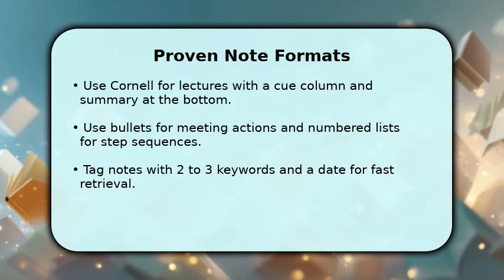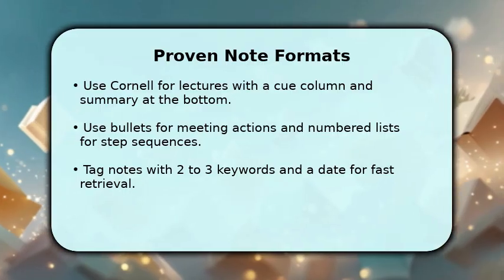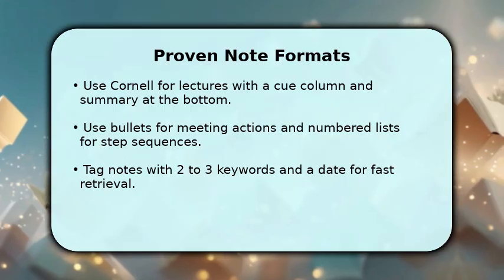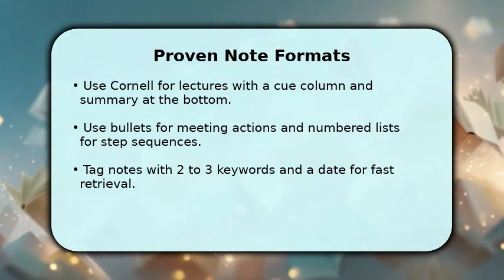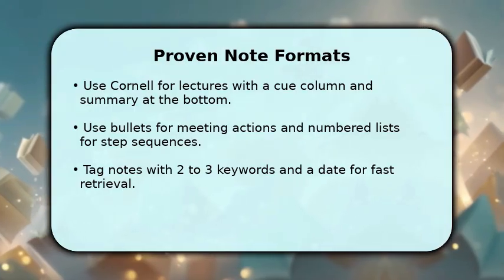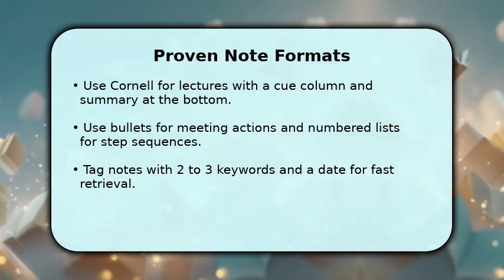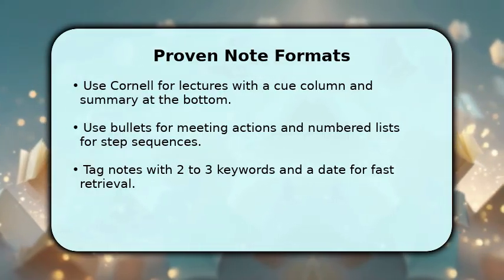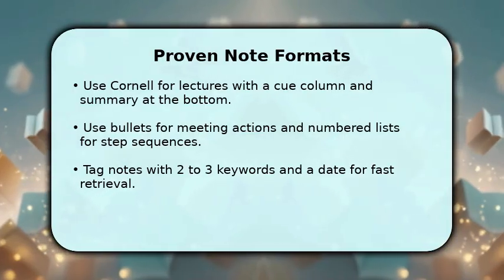How to Take Down Notes Effectively (full Guide)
How to Take Down Notes Effectively (full Guide) | 🔒 Surfshark VPN Deal — Stay private and secure. $1.99/mo + 3 Months Free ▸

Discover the secrets to effective note-taking in our comprehensive guide. Learn techniques that will enhance your concentration, organization, and retention of information during lectures or study sessions.

effective notes, note taking tips,